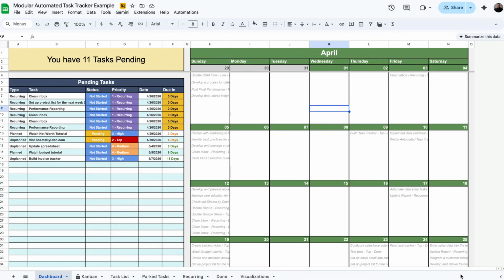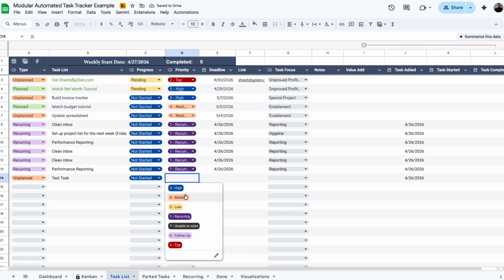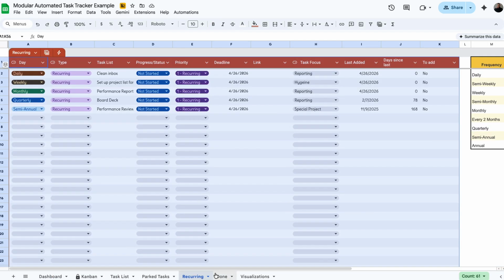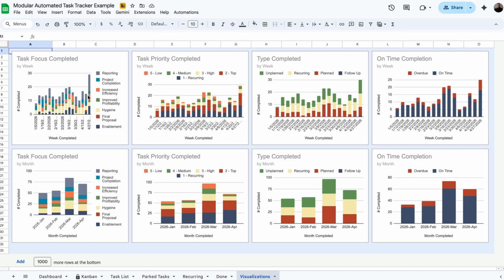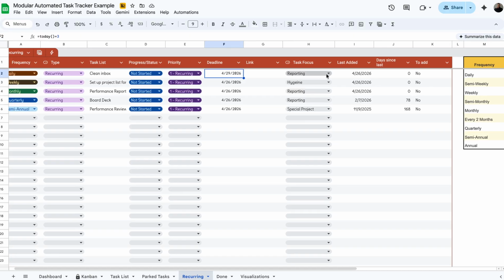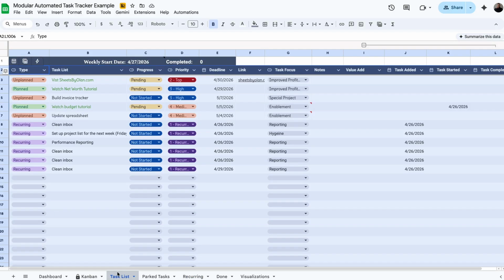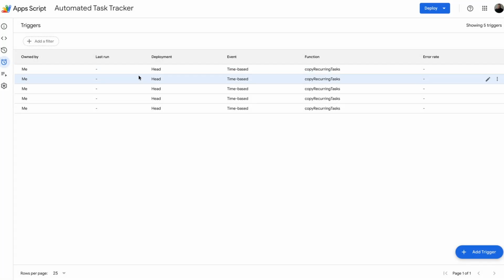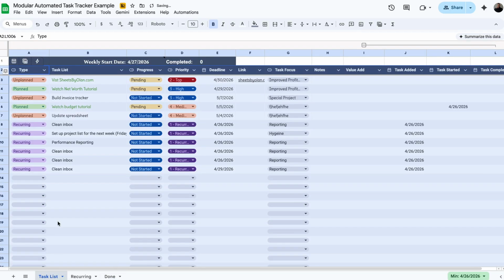How to Manage Your Day with Ease: Using the Modular Tracker 📈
NEW VERSION AVAILABLE! Checked out the newest "Customizable Automated Task Tracker" version instead! This is the version that I will add features and future tutorials with.

Whether you bought the template or built it from scratch, this is how you actually use the system to stay ahead of your workload.

A tracker is only as good as the habit behind it. I’m showing you the exact workflow I use to manage tasks without losing track of the details.

What you’ll learn:

- The "Daily Flow": Adding tasks and triggering automatic timestamps.
- How the "Move to Done" automation keeps your active list clean.
- How to sync Recurring tasks to automatically be added to your tracker when they need to be completed again.
- Navigating existing upgrades: Using the Priority Matrix, Kanban view, Visualizations, and Deadline Calendar.

Never lose sleep over your task list again!